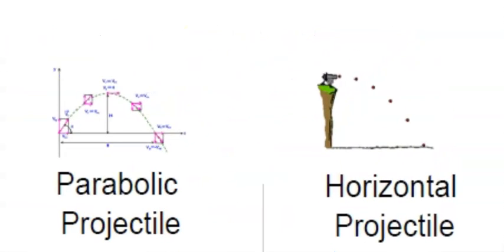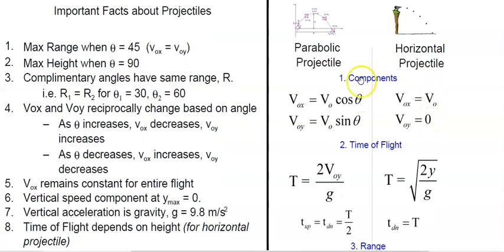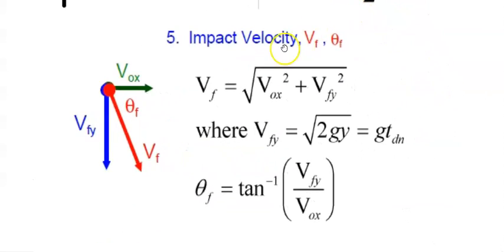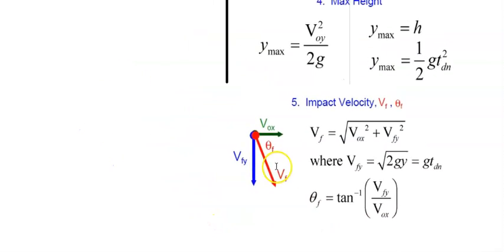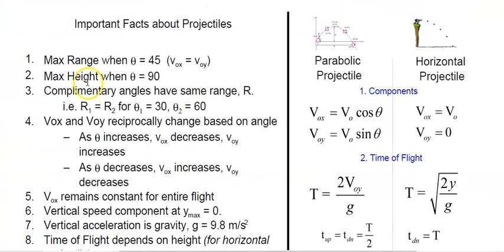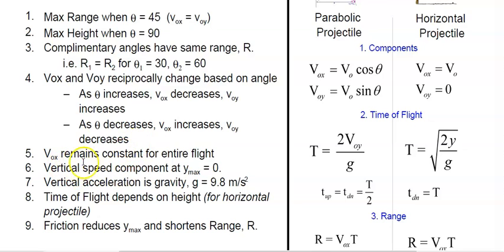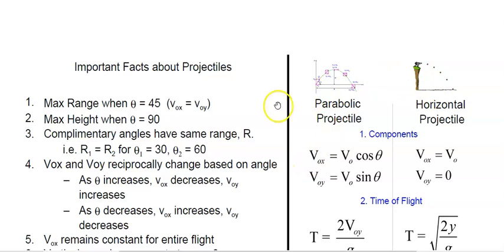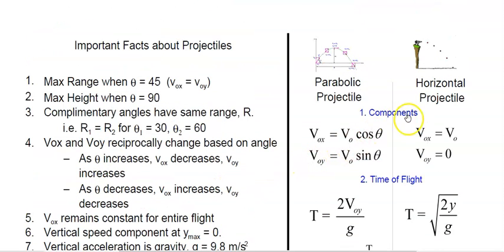2D #5. Projectile Facts and Steps Summary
Projectile Facts and Steps Summary